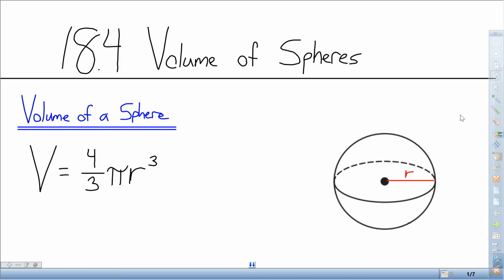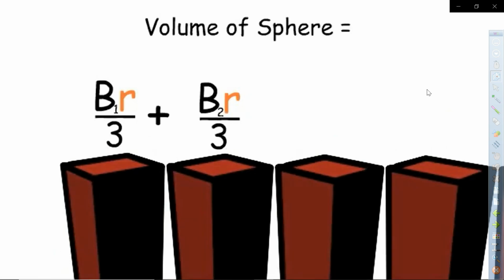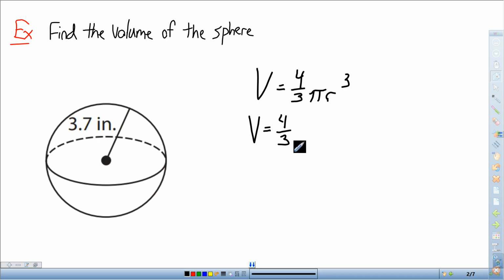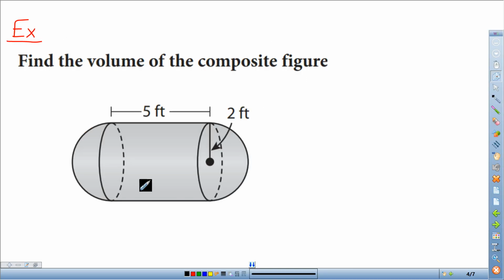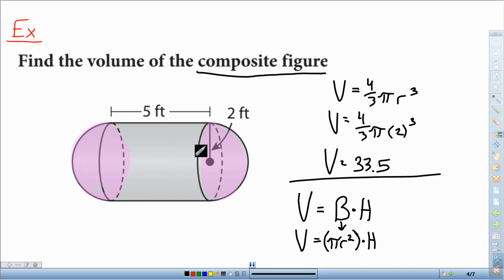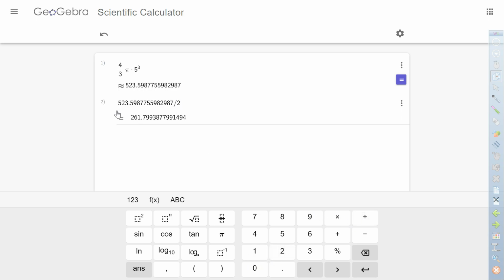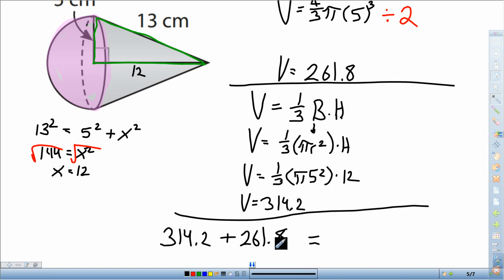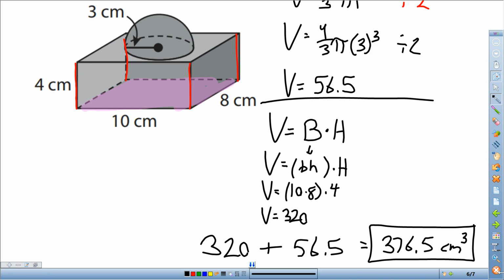Geo 18.4 (Notes)